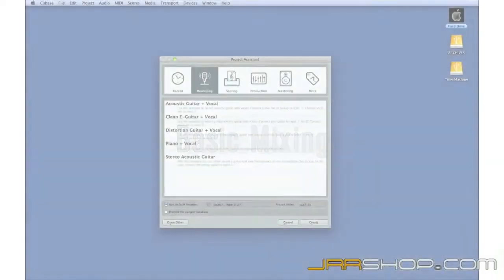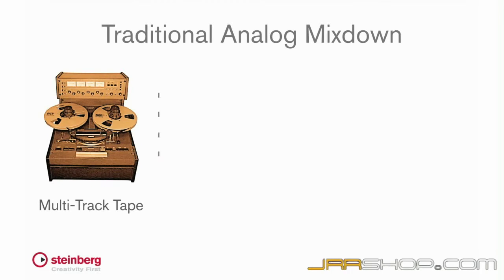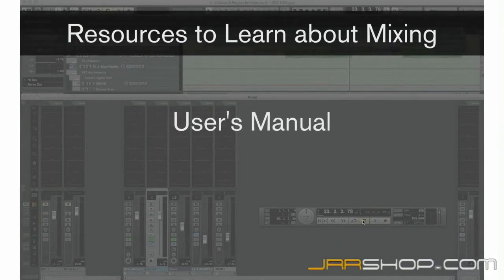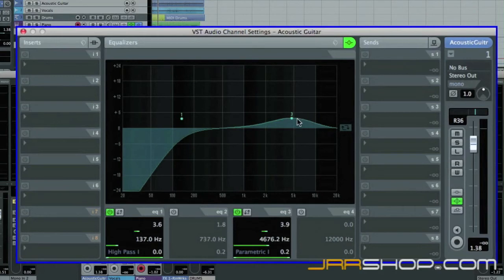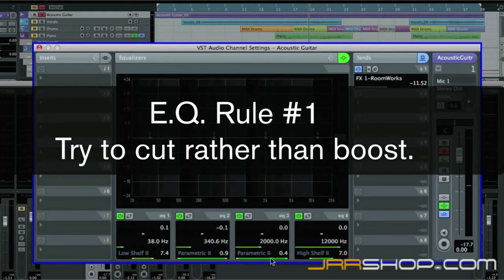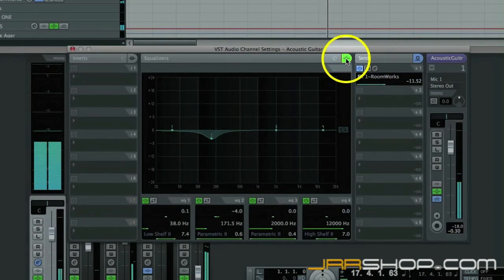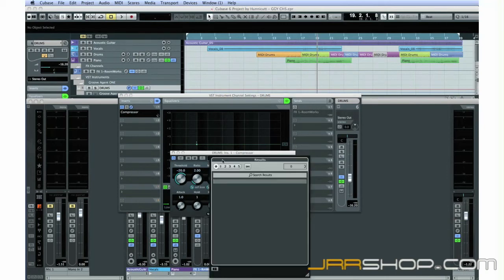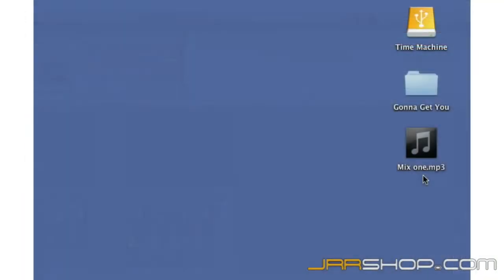Cubase 6 Tutorial Chapter 5: Basic Mixing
This is the fifth in a series of 12 video tutorials from Steinberg on Cubase 6. This series discusses everything from getting started with Cubase 6, to advanced production and workflow.